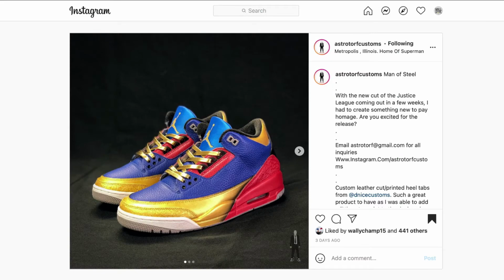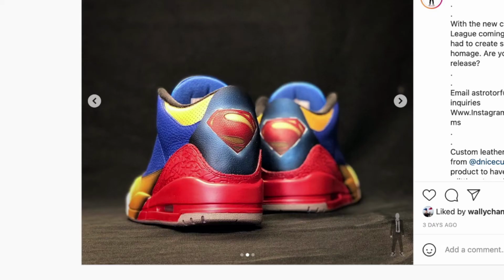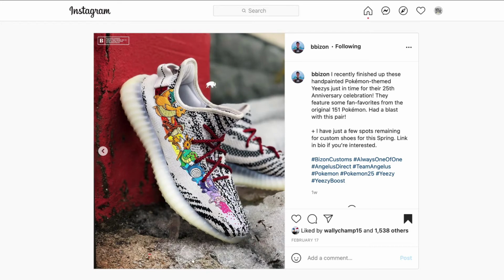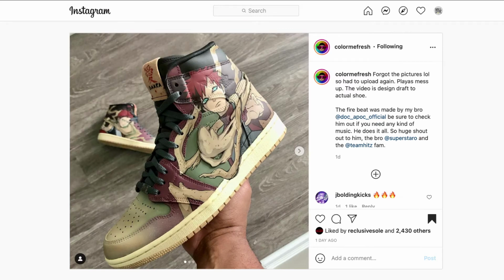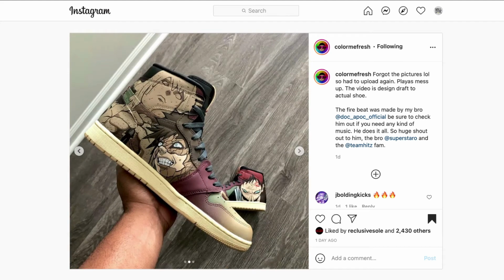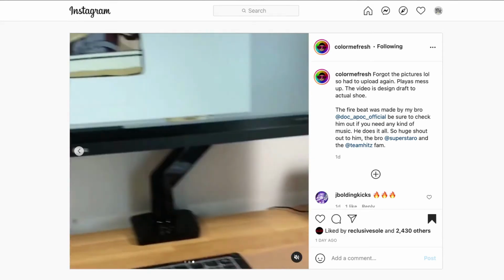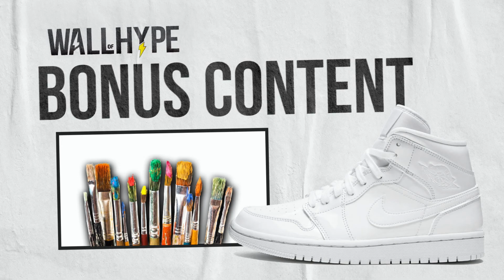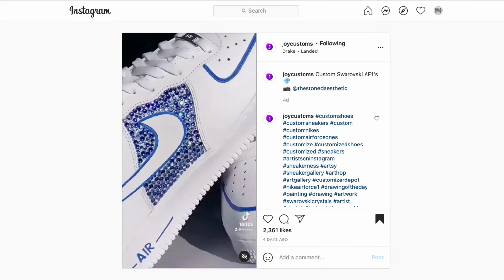⚡️CUSTOM SHOES: Justice League, Anime Gaara & Pokémon + BONUS How to add Rhinestones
In this episode of "Wall of Hype: Round Up" we feature custom shoes, like Jordans that Sneakerheads and artist are sure to be inspired from! Justice League or Superman and Louis TV series? We have Superman design! We have a explosion of characters in a Pokemon 25th anniversary! We also have a hand drawn anime design of Gaara.

Also, check out our BONUS TIP VIDEO on: How to add rhinestones on your next custom shoes.

📓 CHAPTERS:
00:00 In this Episode
00:15 Intro to Wall of Hype
00:55 Superman Man of Steel Jordan 3 Custom
02:25 Pokémon 25th Anniversary Yeezy Custom
03:45 Gaara Anime AJ1 Custom
06:15 How to paint splatter on your custom shoes

In this video we feature customizers:

🎨 CUSTOMIZER 1:
⚡️ DESIGN: Man of Steel AJ3 Custom
🧑‍🎨 CUSTOM DESIGNER: Brad Torf - Astro Customs
SHOE CUSTOMIZED: Air Jordan 3

🎨 CUSTOMIZER 2:
⚡️ DESIGN: Pokémon 25th Anniversary Yeezy Custom
🧑‍🎨 CUSTOM DESIGNER: BBizon - Brennan Bizon
SHOE CUSTOMIZED: Adidas Yeezy Boost

🎨 CUSTOMIZER 3:
⚡️ DESIGN: Gaara Anime AJ1 Custom
🧑‍🎨 CUSTOM DESIGNER: Sean the Shoe Whisperer - Color Me Fresh
SHOE CUSTOMIZED: Air Jordan 1

⭐️ BONUS
🧑‍🎨 CUSTOM DESIGNER: The Stoned Aesthetic

Like our Features? See who else we’ve spot light

⚡️GET OUR NEWSLETTER:

Visit Wall of Hype online to subscribe to our newsletter and stay up to date on featured artists, custom sneaker designs like the newest Air Force 1’s, Jordans & Vans, get industry news, and more

⚡️ABOUT WALL OF HYPE:

Wall of Hype showcases the sneaker artist culture and its inspirations. “Hype Art” from around the world.

We follow an exploding creative movement of appreciation, expression, and the ever growing art. With that, creating a hub for creatives that fuels the industry.

Check out how artists from around the world use a different type of medium. A different way from the traditional canvas or paper for instance.

Customizers express their inspiration on different shoes like Air Force 1’s, Jordan’s, Van’s and more. As a result, jaw dropping concepts Sneakerheads love!

Wall of Hype strives to provide a platform for trending designs from TV Show cartoons, influential characters, from retro, and nostalgic concepts never seen before on kicks.

Wall of Hype provides a one of a kind look at custom designs that can’t be seen together anywhere else!

See Hype, Find Hype, Be Hype